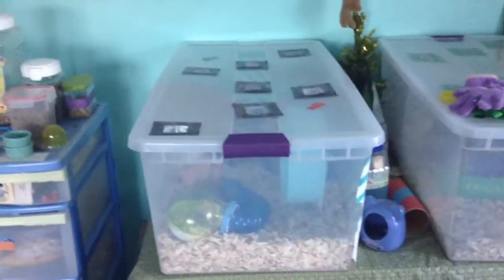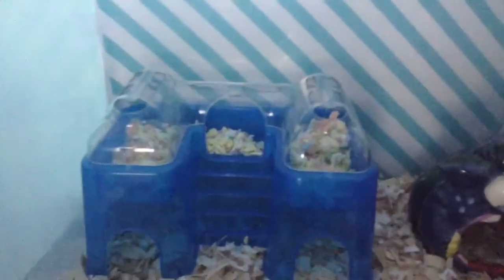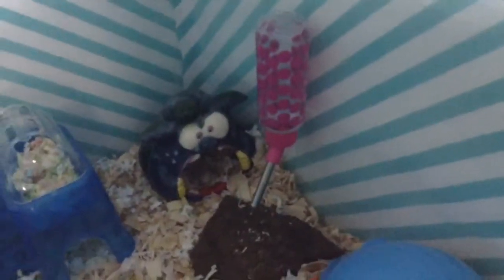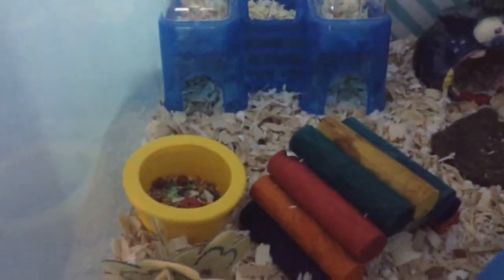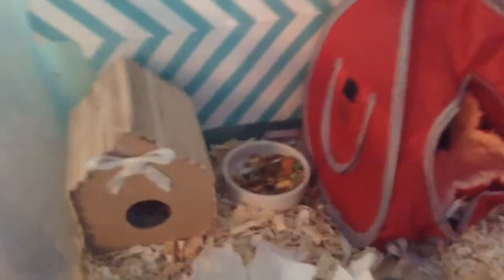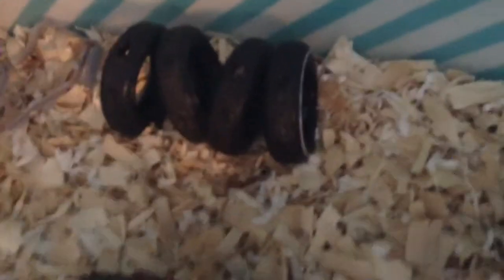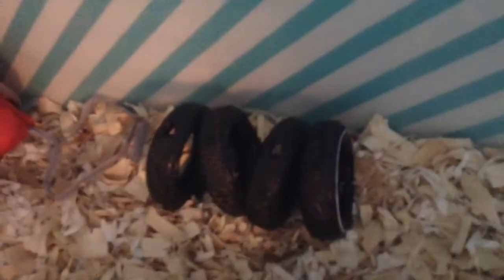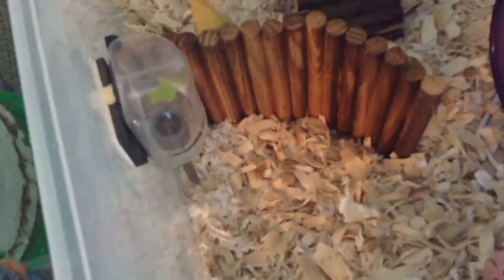September hamster cage tours